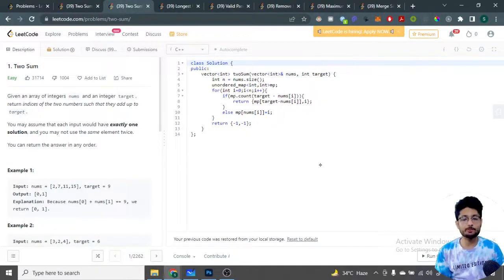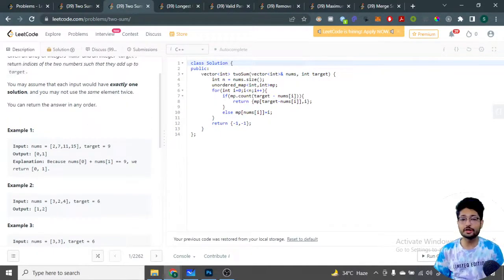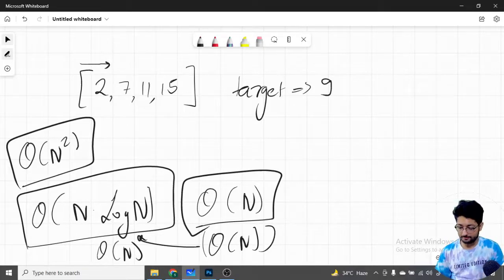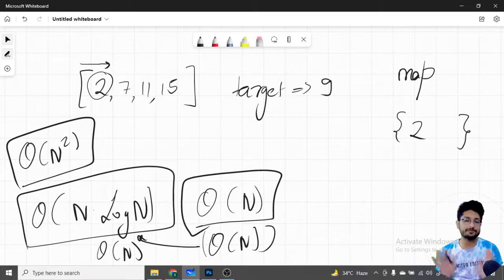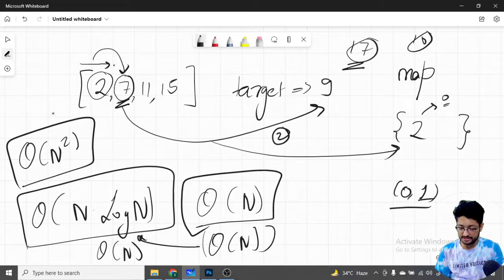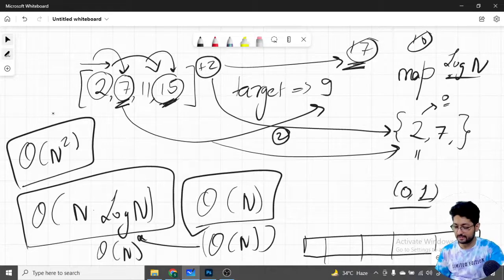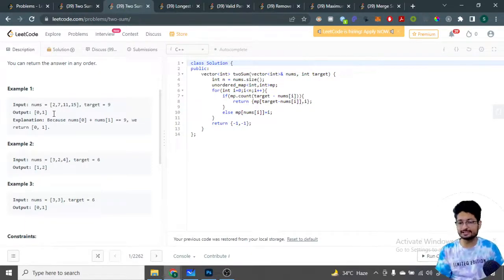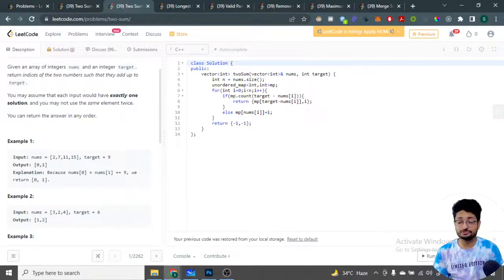1. Two Sum | Leetcode Top Interview Questions Playlist | Leetcode EASY